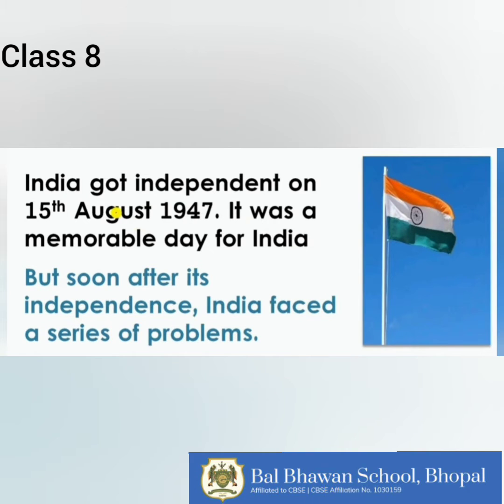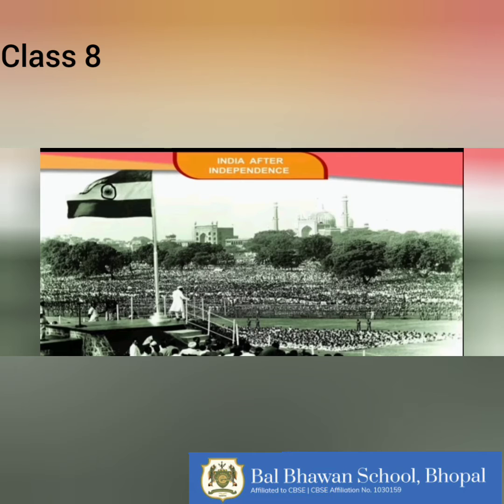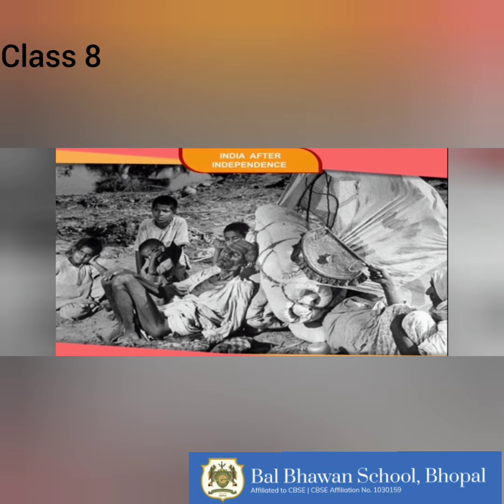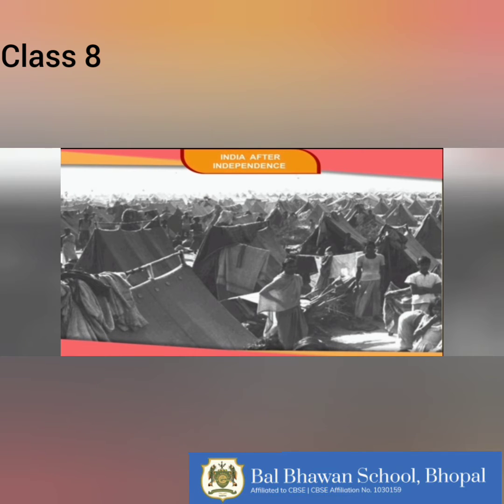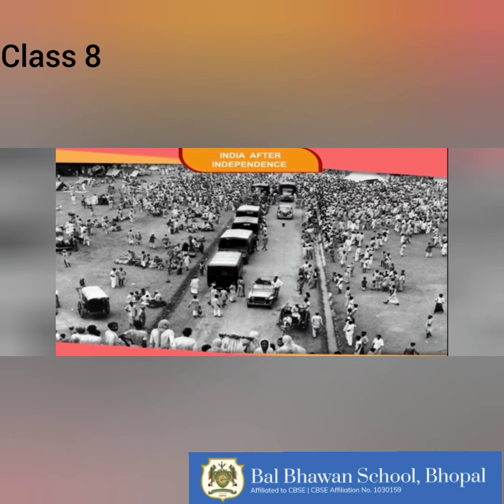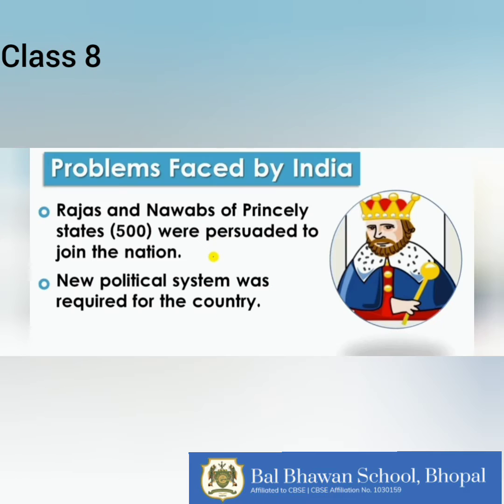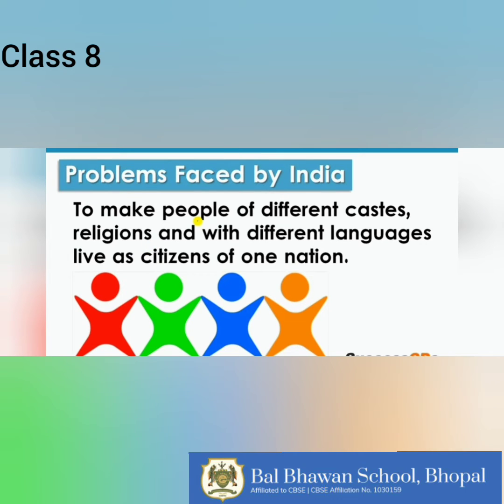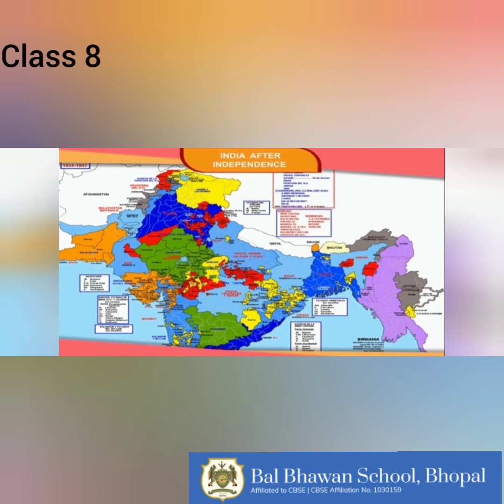India after Independence part 1 introduction